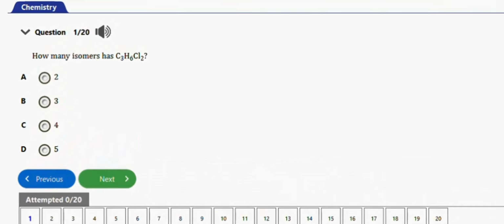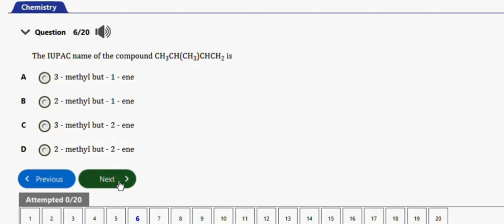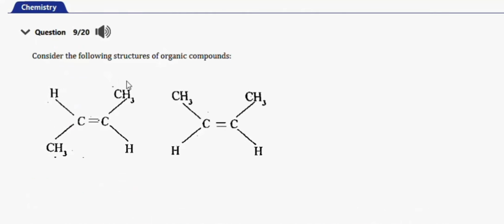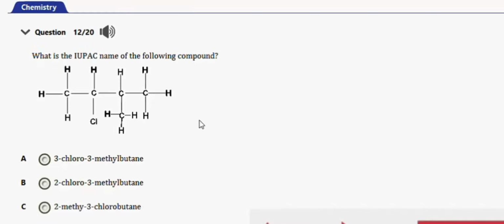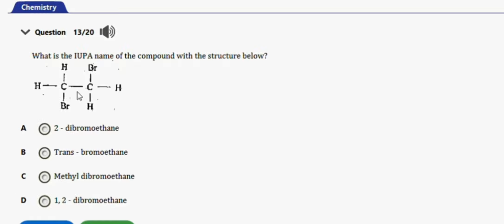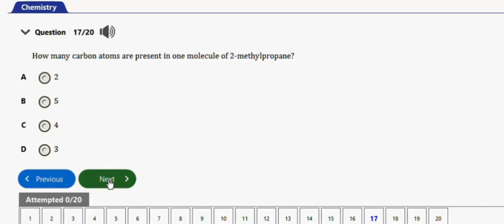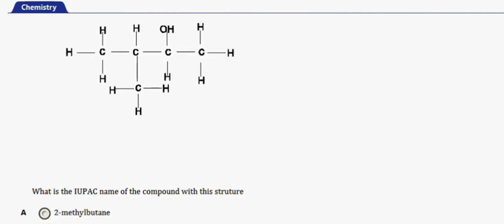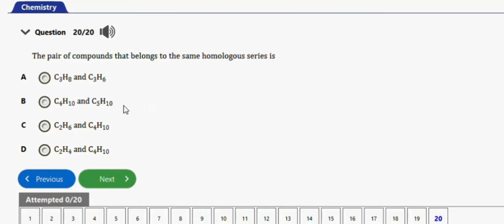NEET Chemistry 2026 Likely MCQ/PYQ On Carbon Atom Classification (One Shot In English)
NEET Chemistry Online Tutorial Likely Questions And Answers On Classification Of Carbon Atoms

Carbon atom classification is one of the basic problems in NEET chemistry.

In this NEET chemistry online class video, I answered these NEET chemistry questions on   classification of carbon atoms

This video is a definite guide to smashing questions on classification of carbon atoms in NEET chemistry